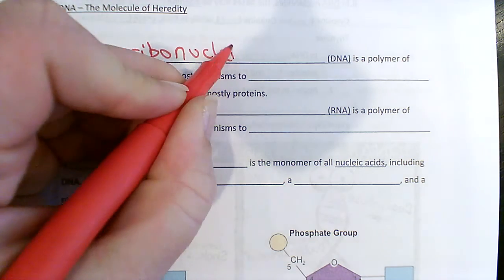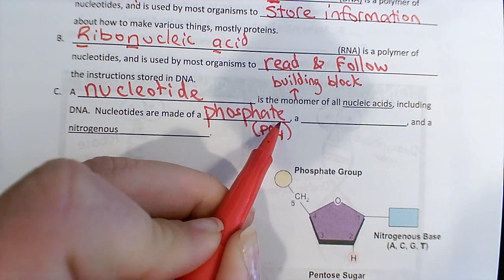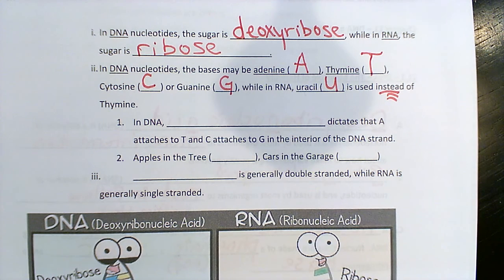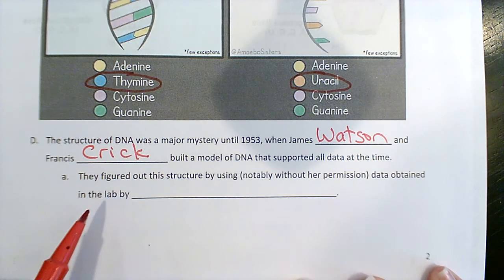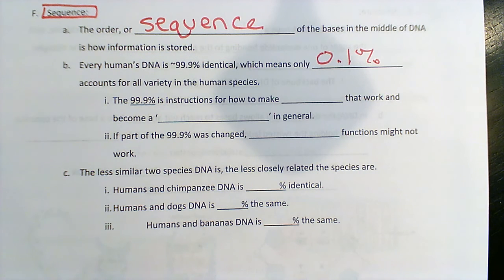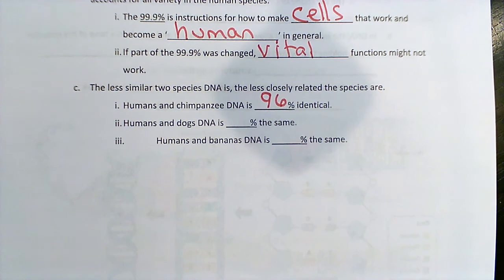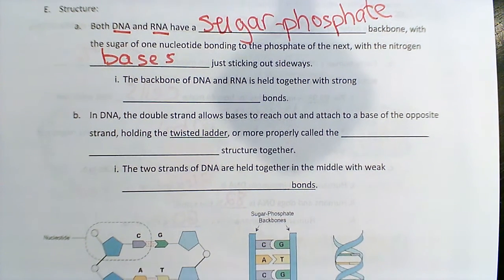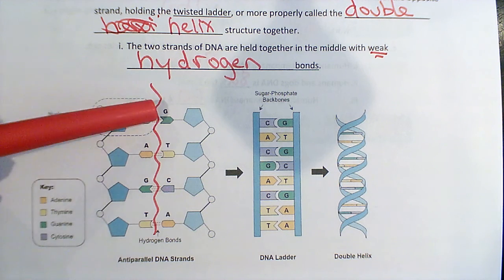Biology - 11.1 notes